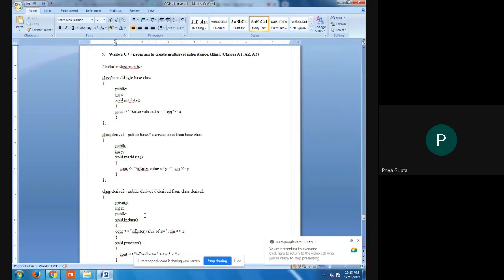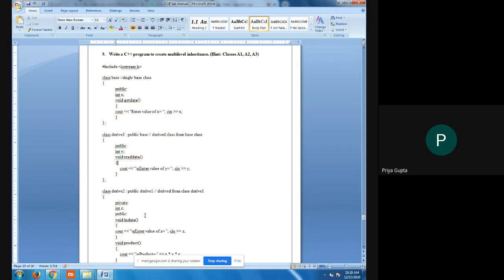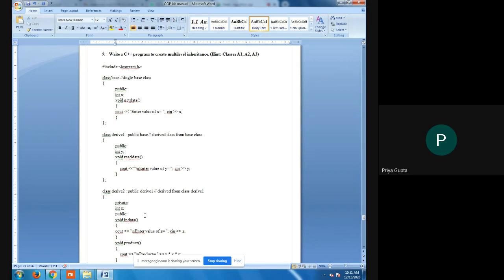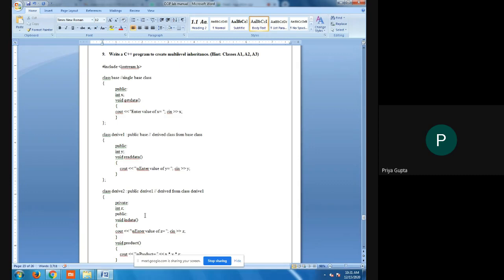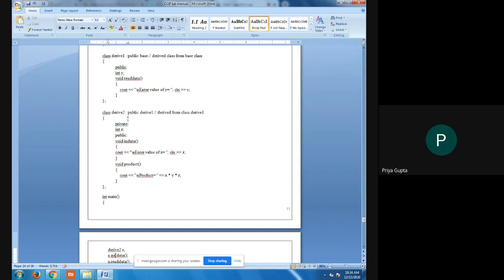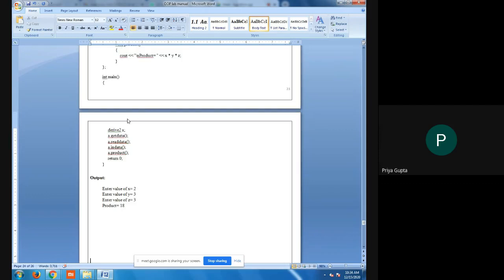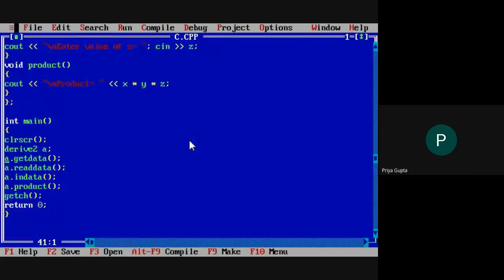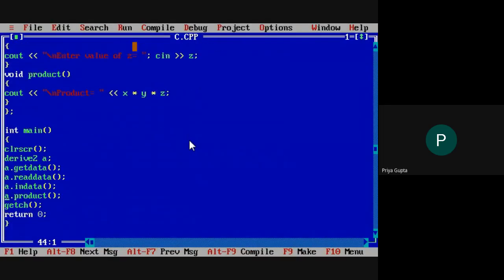A Program to implementation of multiple inheritance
Object Oriented Programming Lab Experiment